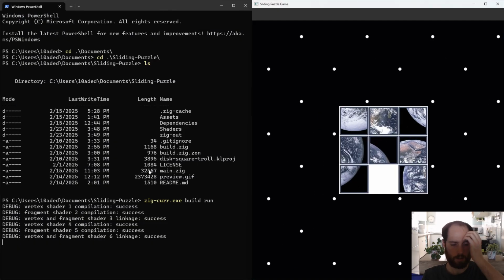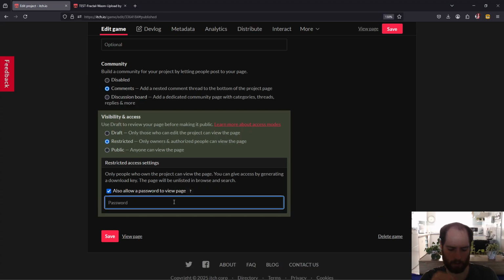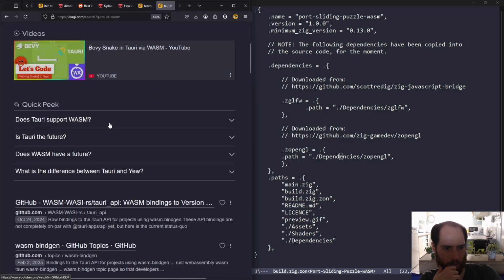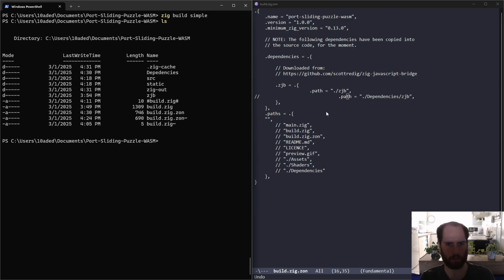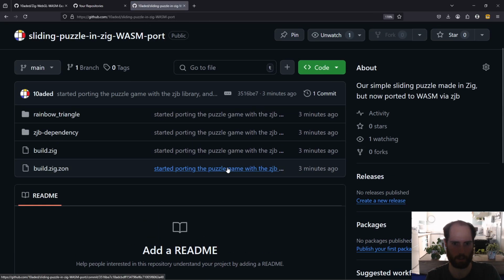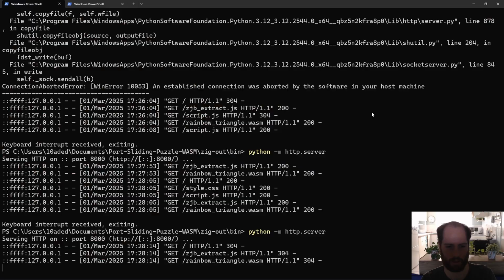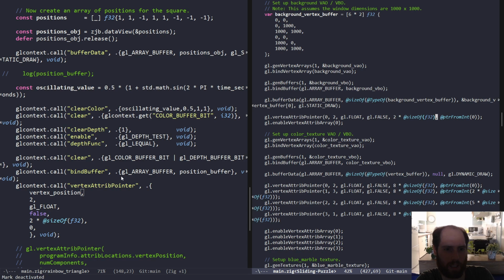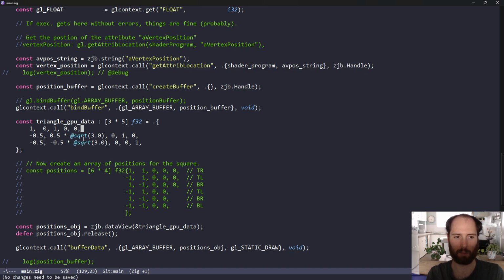Porting Sliding Puzzle Game in Zig to the Web [Part 1/n]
We begin the work to port our GLFW / OpenGL sliding puzzle game to the web without using Emscripten, Sokol etc. We test out itch.io's .zip upload feature, then begin to render a rainbow triangle.